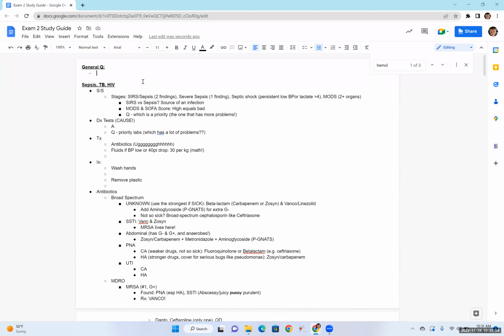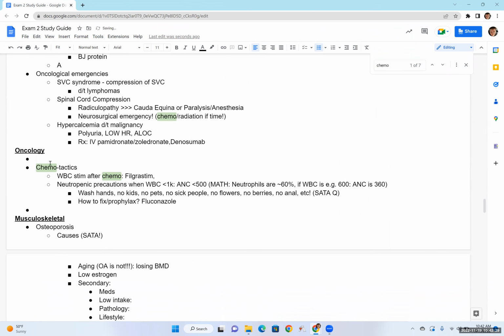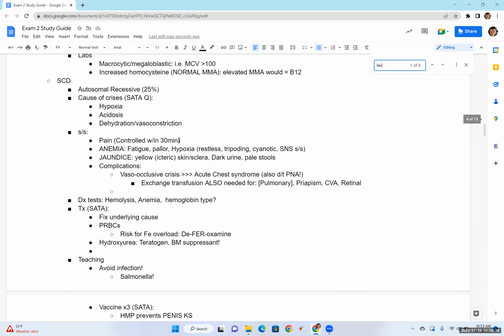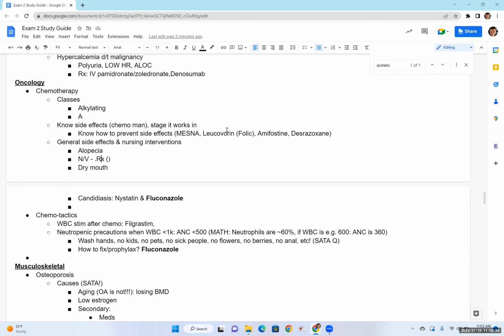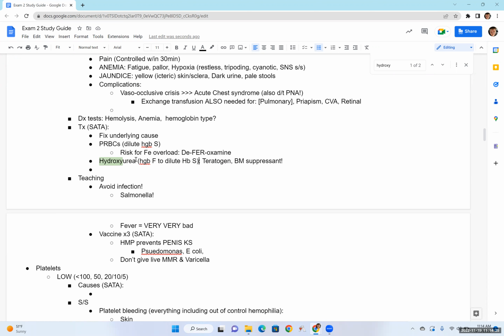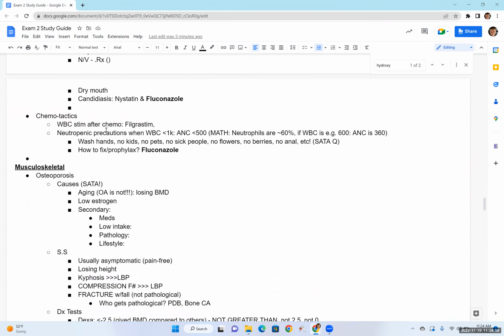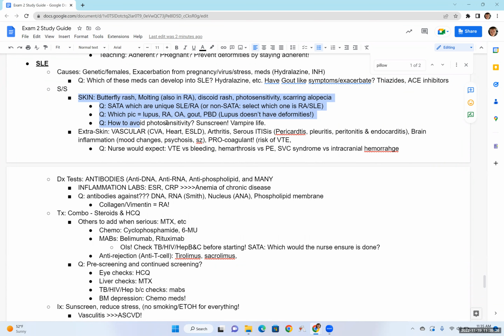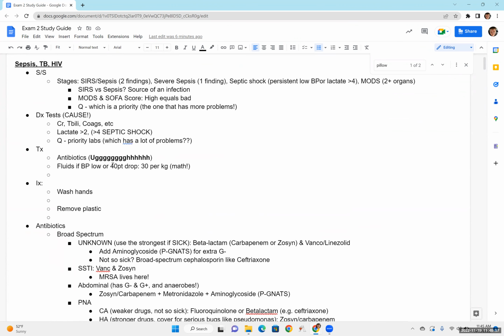Office Hours - Exam 02 Study Session [Fall 2022 - MedSurg 02]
Welcome to Office Hours for MedSurg 02!

Here we are in the year 2022 going over prep for Exam 2 covering:
- Sepsis/ID
- Hematology/Oncology
- Musculoskeletal

Venture into the year 2022 and see other study sessions!